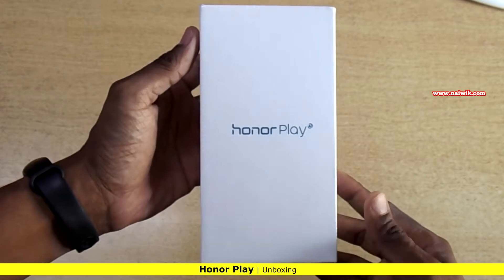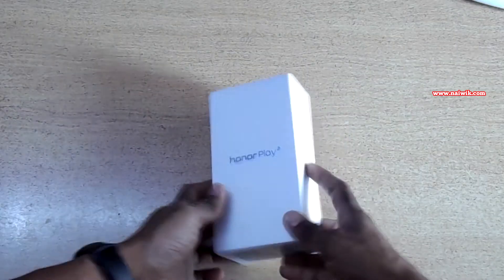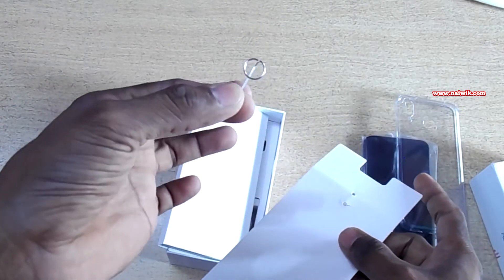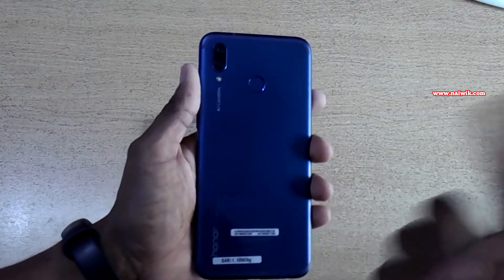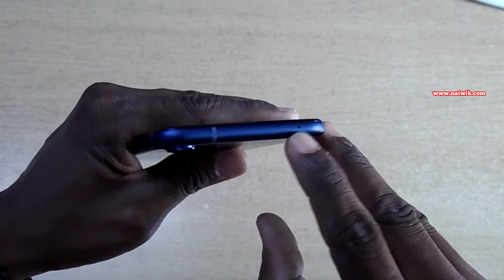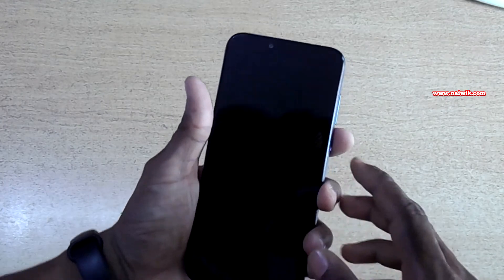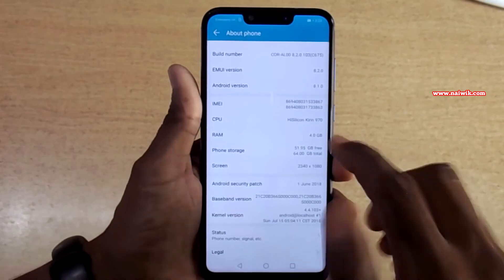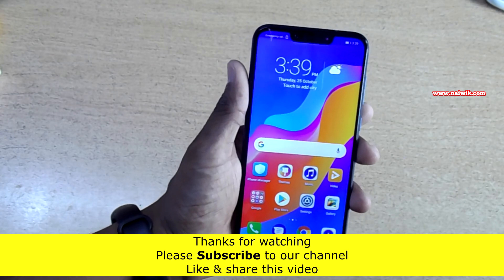Huawei Honor Play | Unboxing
Honor Play Specs:
Kirin 970 AI Flagship Octa-Core Processor
4 GB / 6 GB Ram
3750mAH lithium Polymer battery
16 MP AI Selfie Camera
16+2MP AI Rear Dual Camera
EMUI 8.2 based on Android Oreo 8.1
6.3-inch FHD display